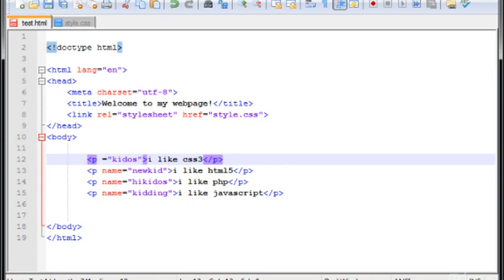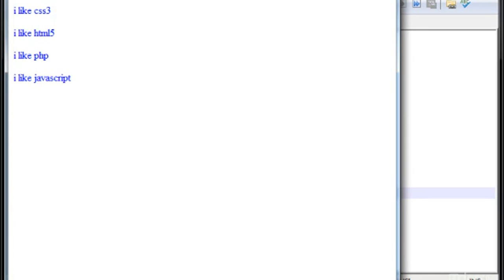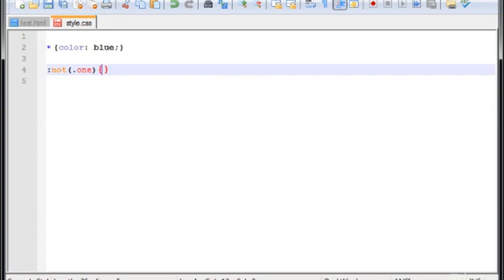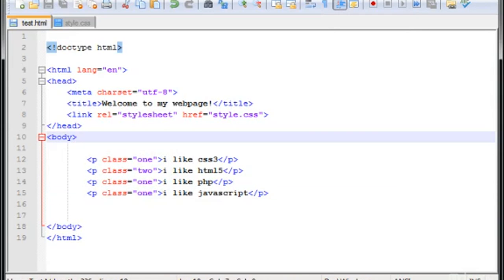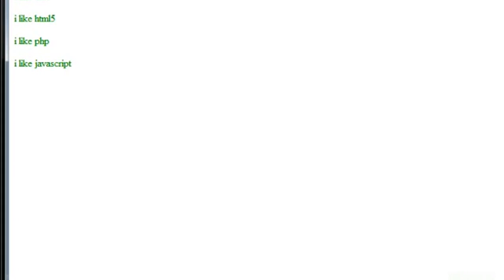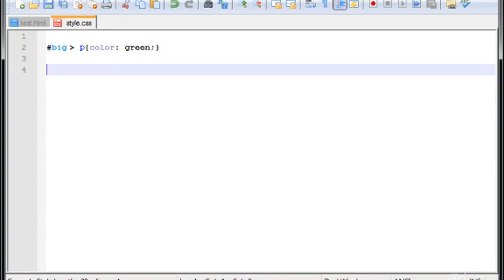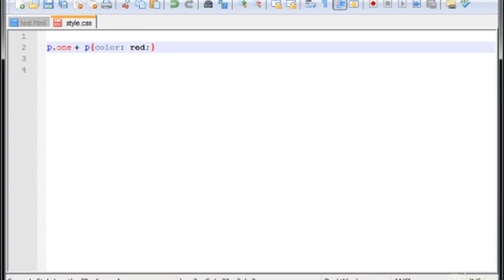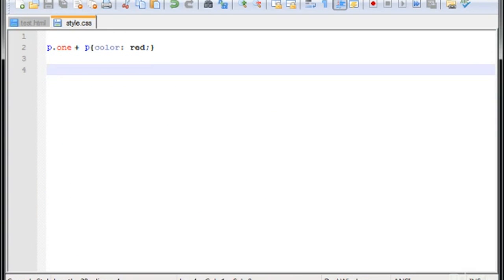07 Non Pseudo Classes (Section 8 - HTML & CSS3)